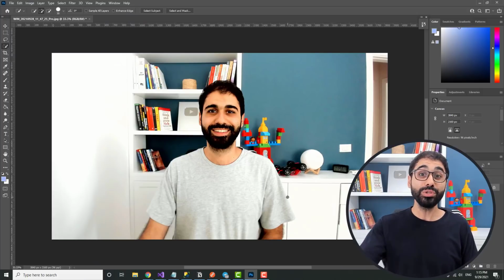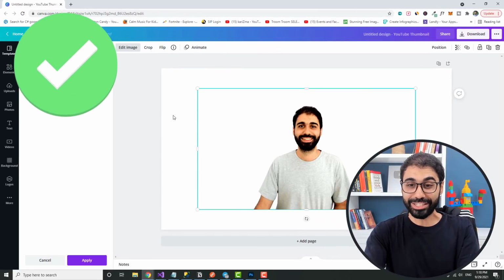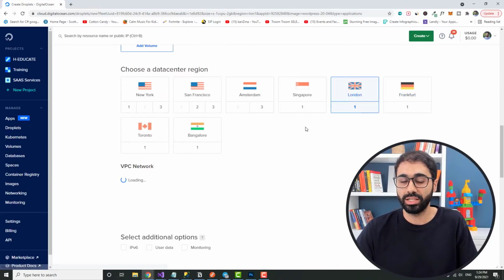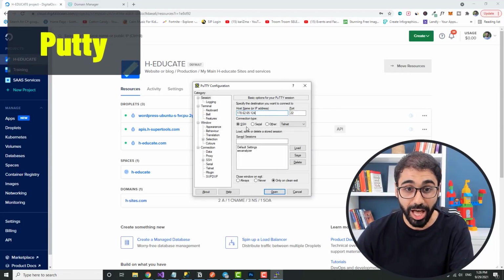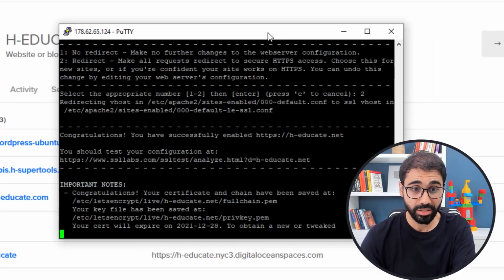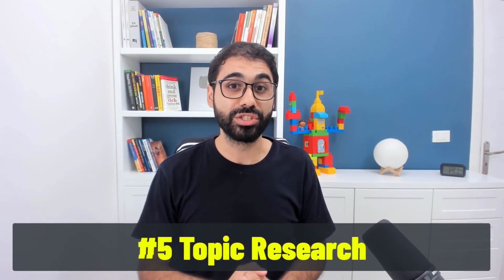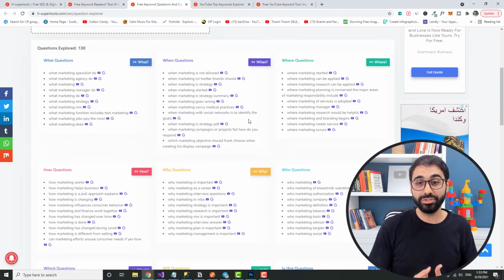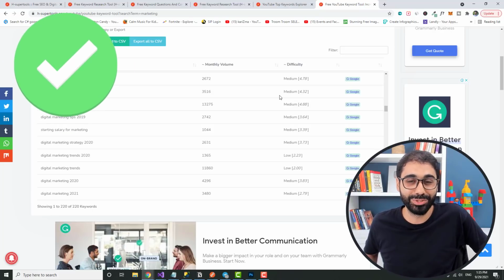Start Freelancing With These 5 Easy Gigs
Learn The Following Digital Marketing Skills in the next few minutes:
1. Remove Image Background in seconds.
2. Install WordPress on VPS.
3. Generate  SEO report for any site.
4. Create Instagram animated stories.
5. Topic & Content Research.

Primary Author and Founder of H-educate: Hasan AboulHasan

Content:
Intro 0:00
Skill #1  Image Backgrounds 0:06
Skill #2  WordPress on VPS 0:53
Skill #3  SEO Free Reports 2:36
Skill #4  Animated stories 3:25
Skill #5  Content Research 4:05
Outro 5:42